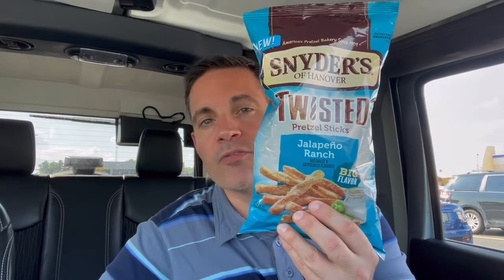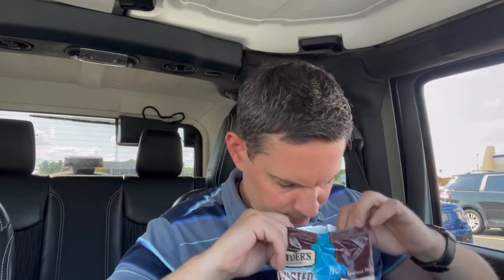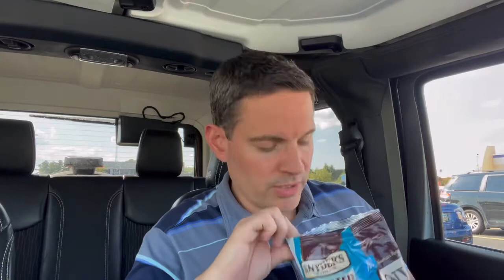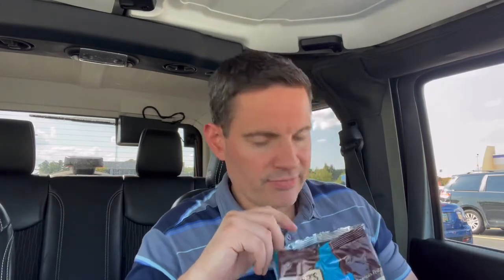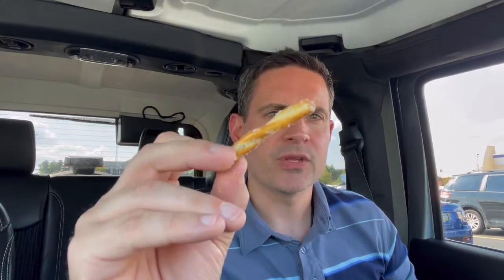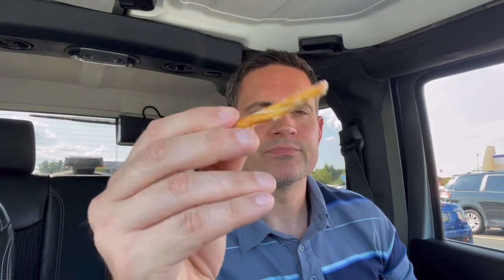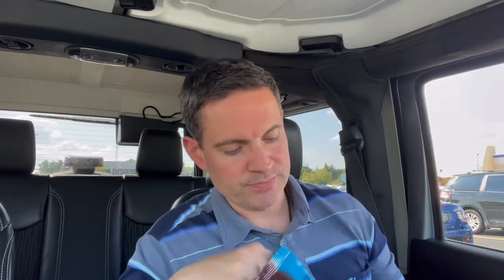Snyder’s Twisted Jalapeño & Ranch Pretzel Sticks